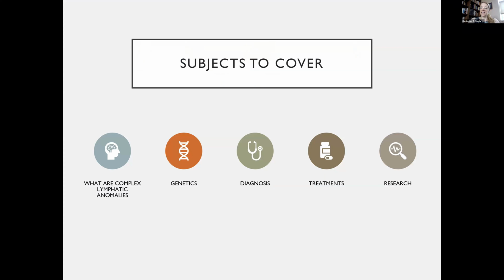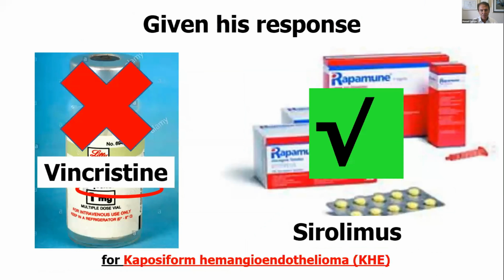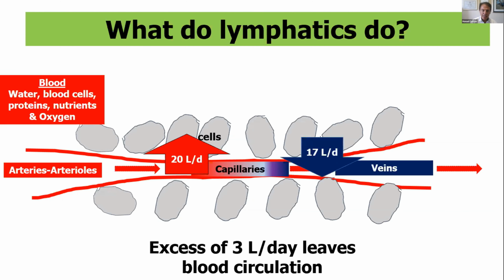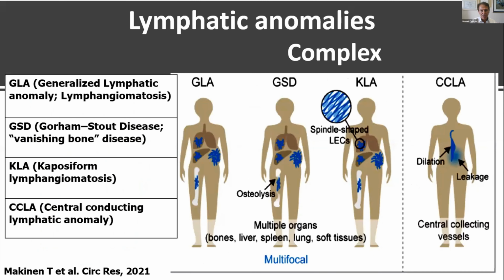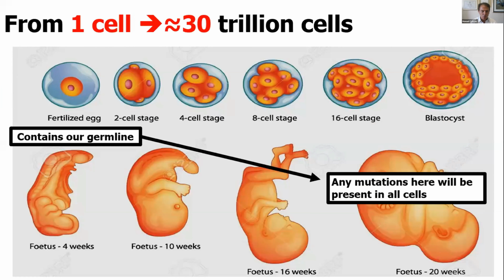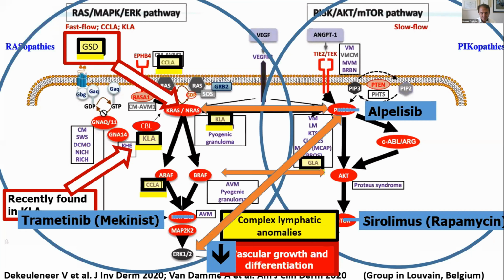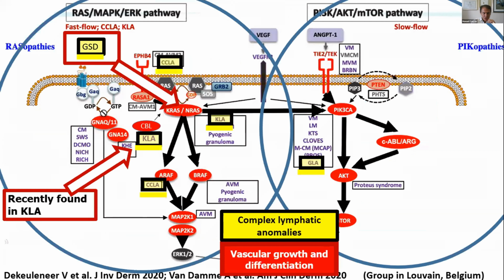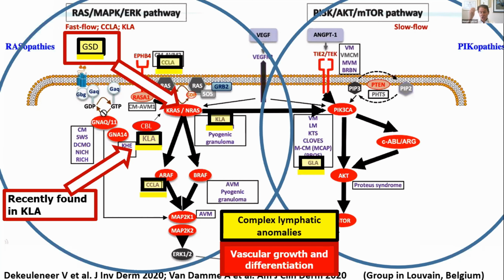Complex Lymphatic Anomalies 101: An Overview for the Layperson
As a prelude to the LGDA/LMI International Conference on Complex Lymphatic Anomalies, the LGDA hosted a series of educational webinars for our patient, family, and primary care community with the  goal of preparing everyone for the 2021 LGDA/LMI International Conference on Complex Lymphatic Anomalies.

About Our Presenter:
Manuel Carcao, MD, is a Clinician Investigator and Haematologist in the Division of Haematology/Oncology, and Professor of Paediatrics at the University of Toronto. He is Director of the Haemophilia and Bleeding disorders’ program at the Hospital for Sick Children.

Dr. Carcao received his medical degree in 1990 and a Master’s of Science degree in Clinical Epidemiology in 2007 from the University of Toronto. He joined the division of Haematology/Oncology as a faculty member in 1999.

Dr Carcao was President of the Association of Hemophilia Clinic Directors of Canada (2006-08) and Chair of the Canadian Paediatric Thrombosis & Haemostasis Network (2016-18). He is the author of over 160 peer-reviewed papers and textbook chapters.

His research interests include congenital bleeding disorders, genetics, prophylaxis needs, pharmacokinetics and inhibitor development; childhood immune thrombocytopenia; hereditary spherocytosis and medical management of vascular malformations.